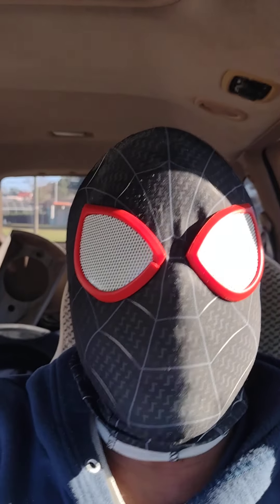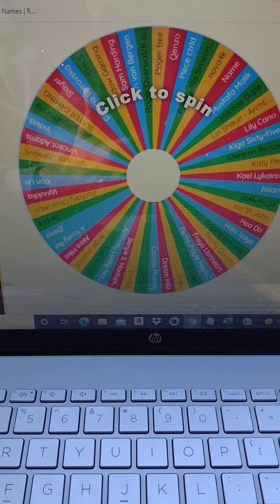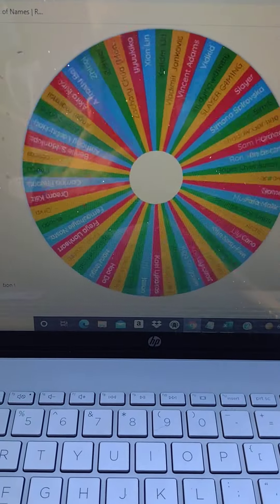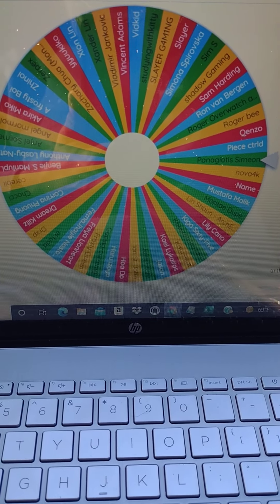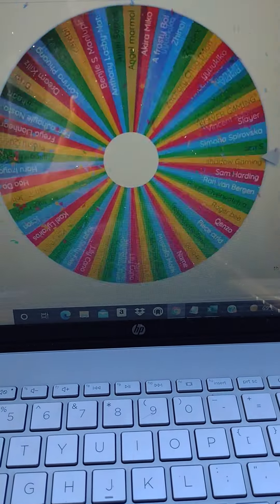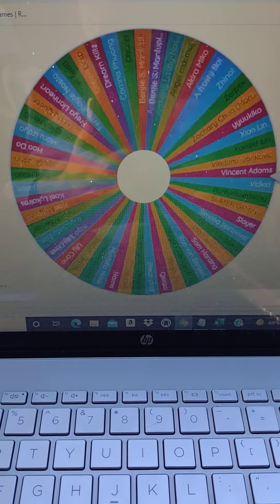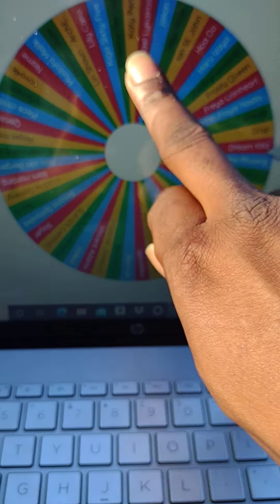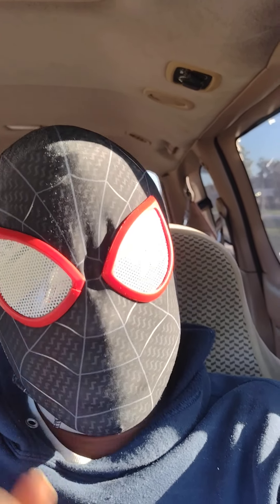2021 GIFT CARD WINNERS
congratulations to the winners of the gift card. Please leave your email in the about me section of your youtube channel and I will be contacting you.